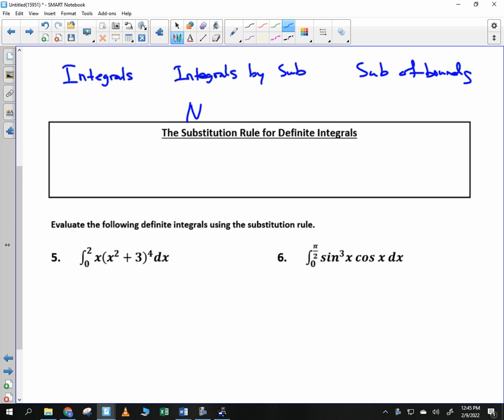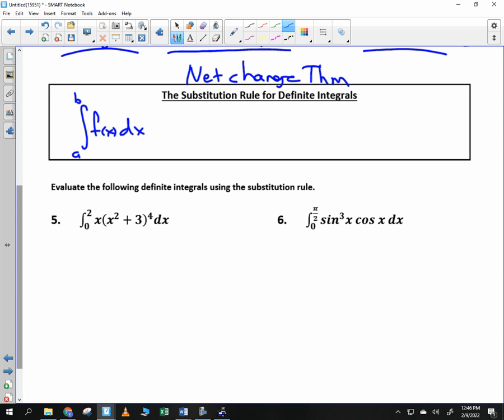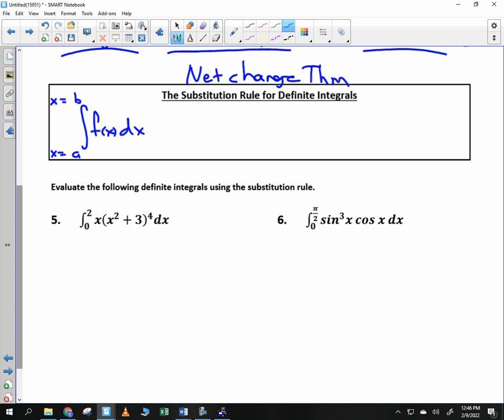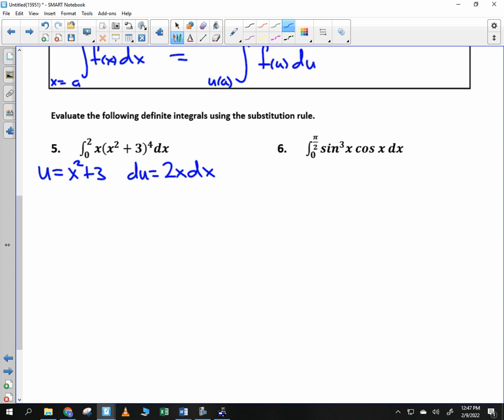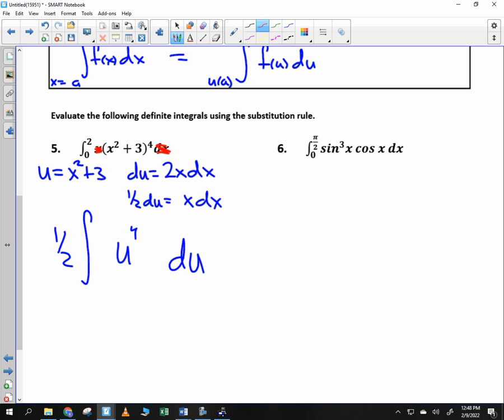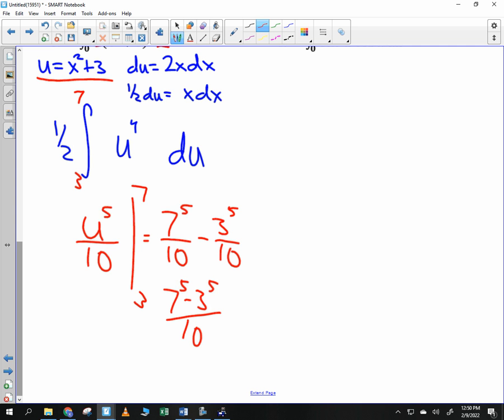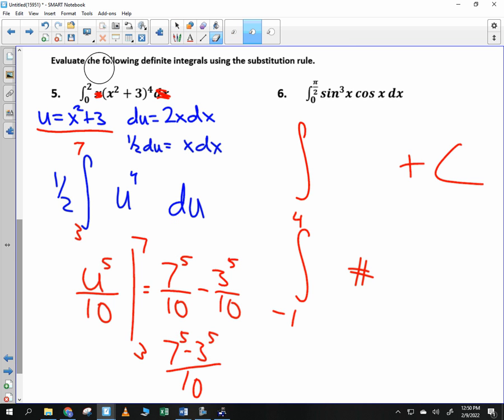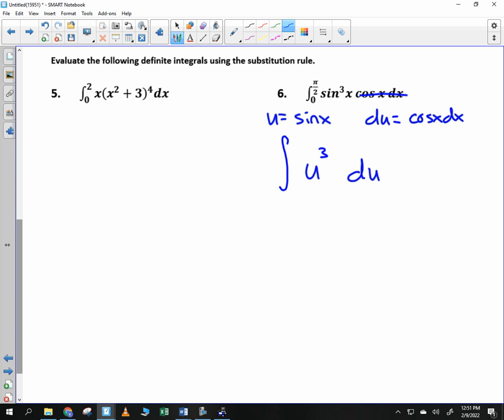Calculus Unit 5.5 Notes Integrals Substitution of Bounds 2022